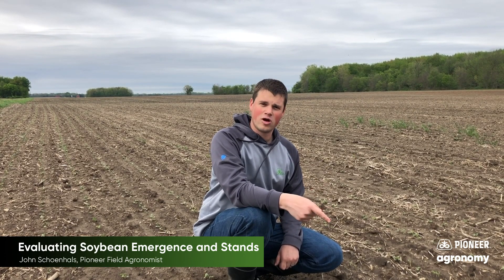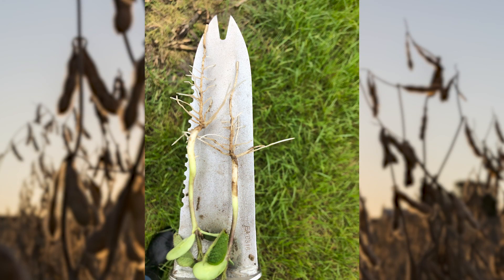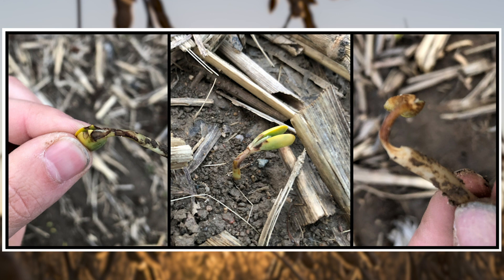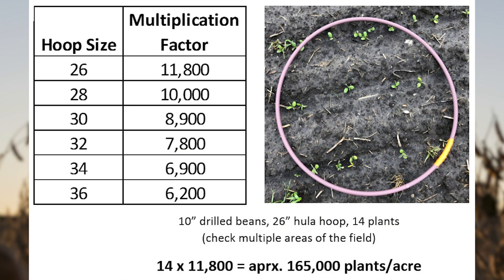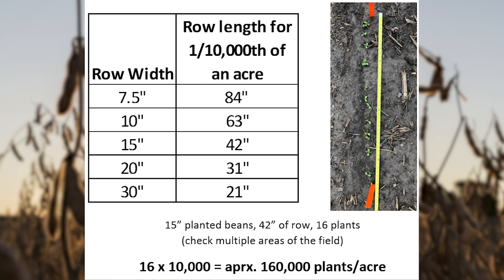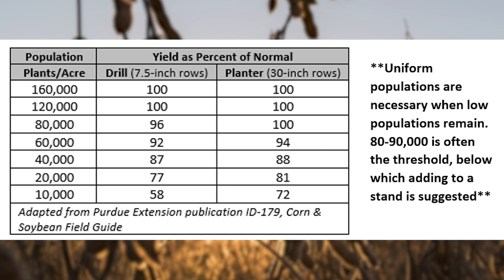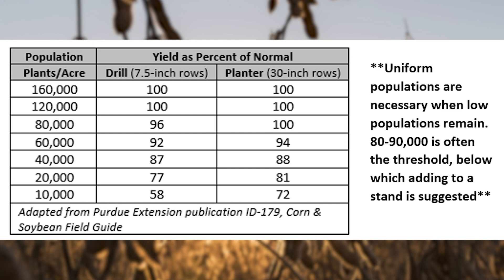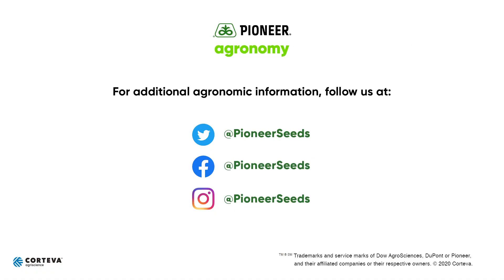Evaluating Soybean Emergence and Stand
Emergence is a critical time to be out scouting and evaluating your stands to ensure your soybeans are set up for success. In this video, Pioneer Field Agronomist John Schoenhals provides some guidance on things to look out for when you’re scouting your soybean fields evaluating soybean emergence and stands. Singularity and uniform emergence is important, so making sure to apply fungicide where needed, scout for pest and disease pressure, and keeping an eye out for injury from pre-emergence herbicide. When evaluating stands, make sure to check soybean auxiliary buds for frost damage. John also shows you a quick way to count plants to get stand estimates. He also gives replant guidelines, as soybeans are more resilient to stand loss than other crops.